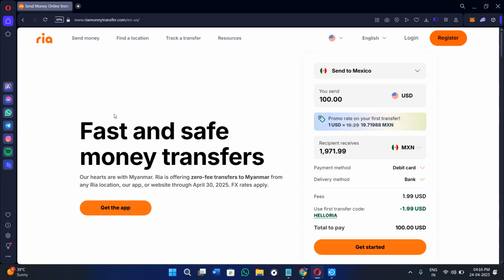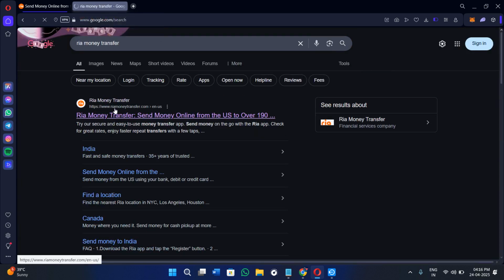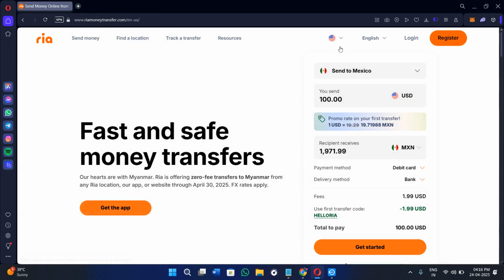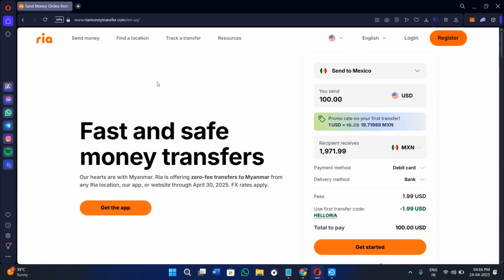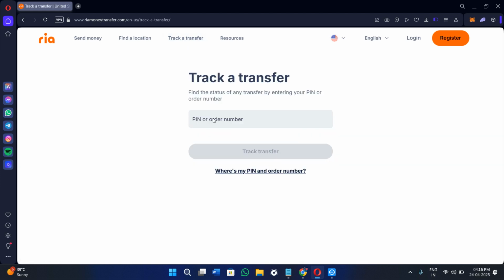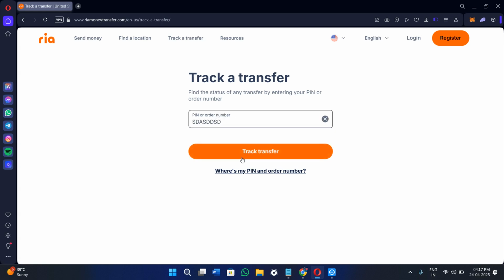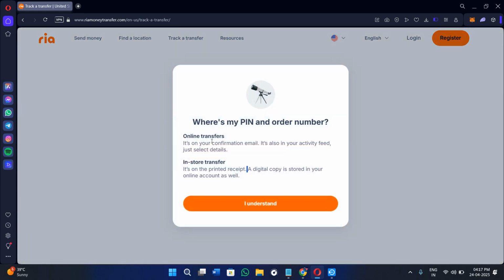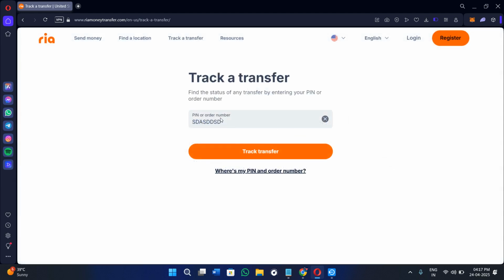How To Track Ria Money Transfer - Step By Step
In this video we tell you [How To Track Ria Money Transfer - Step By Step]. So if you watch the whole video you know at the end of the video [How To Track Ria Money Transfer - Step By Step]